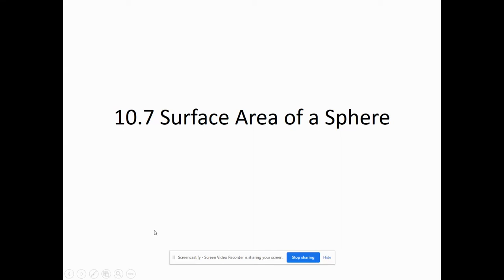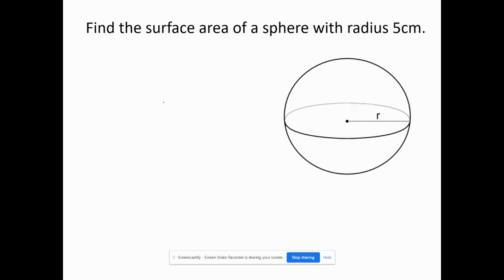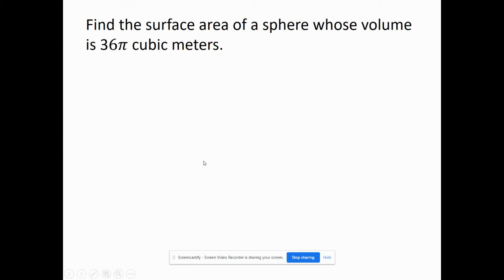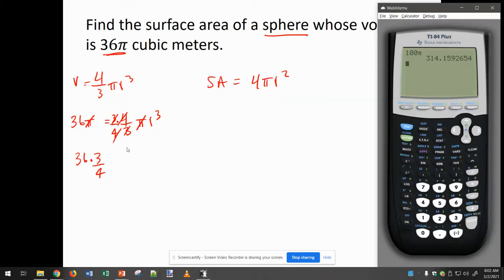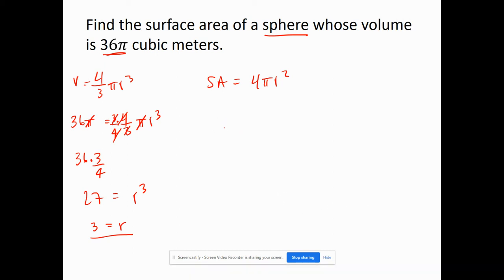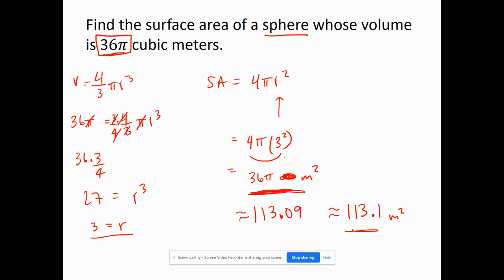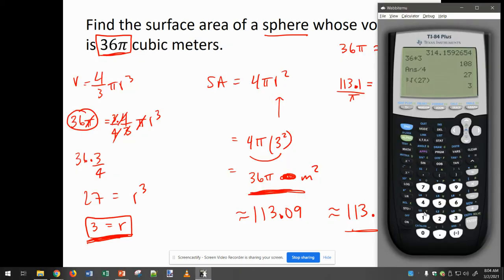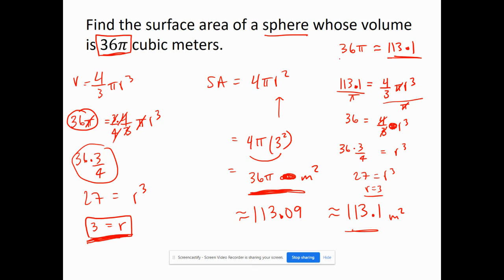10.7 Surface Area of a Sphere